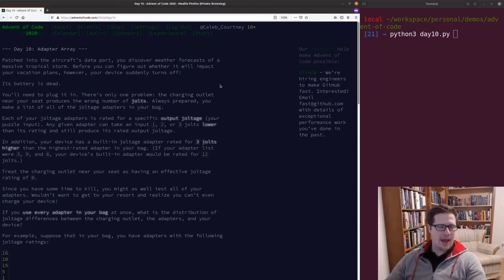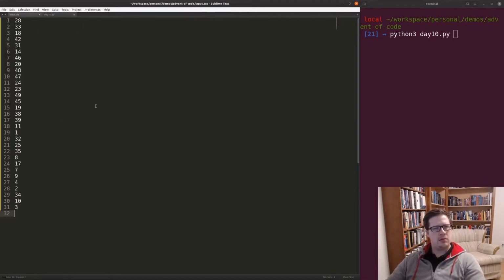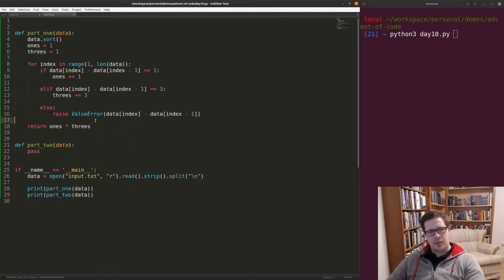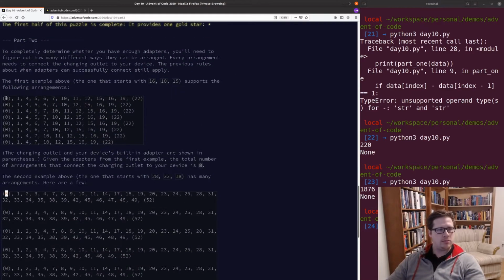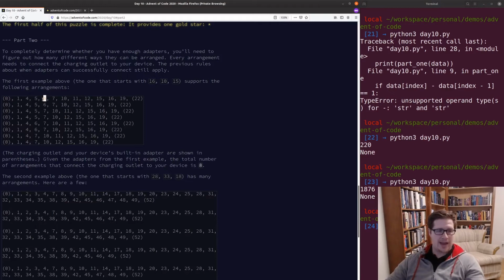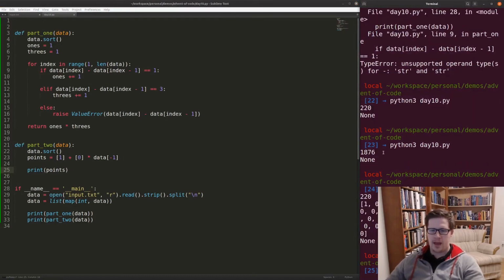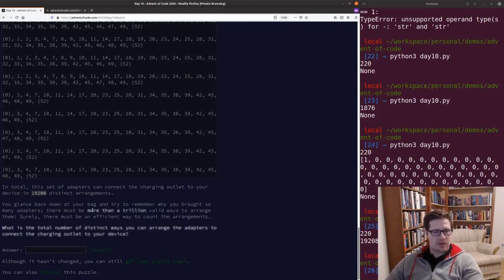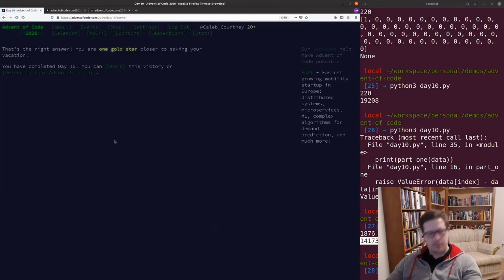Advent of Code (AoC) - 2020 Day 10 - Python